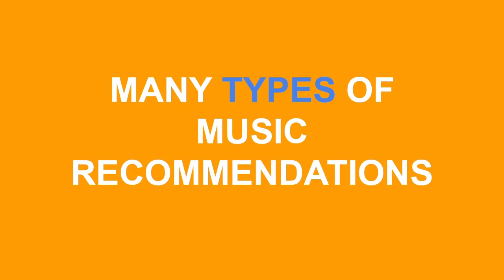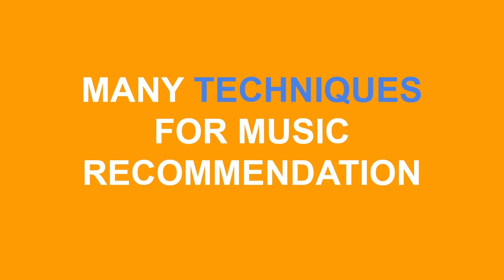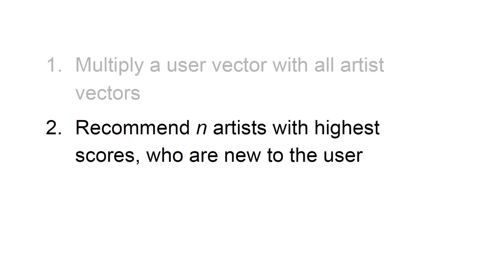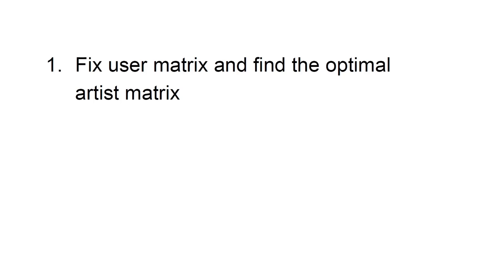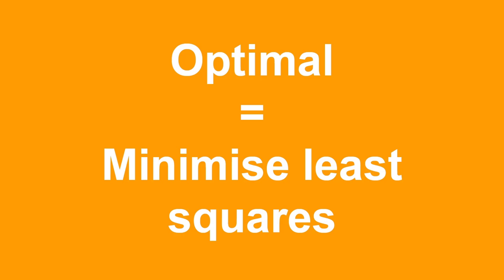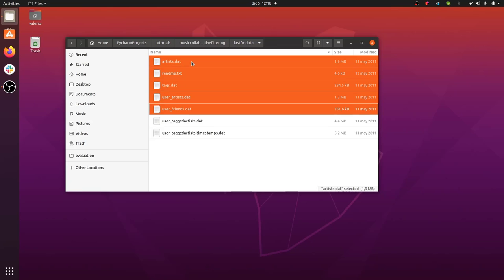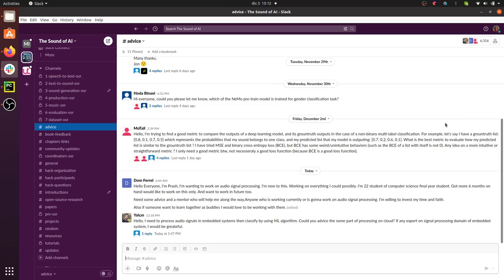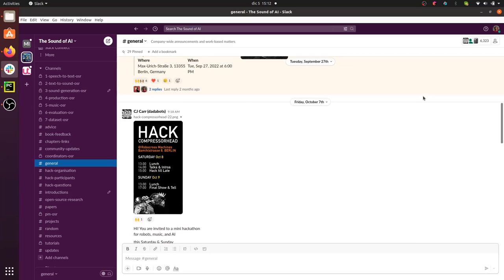Build a Spotify-Like Music Recommender System in Python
Learn how to build a music recommender system that suggests music artists using collaborative filtering and Alternating Least Squares. In the process, you’ll get a foundation about music recommenders, how Spotify recommends music, and how to use a production-ready collaborative filtering Python library called ‘implicit’.

Content

0:00 Intro
0:28 Types of music recommendation
2:17 Spotify recommendation architecture
3:41 What are we building?
4:18 User-item matrix
6:41 Alternating least squares
13:50 Last.fm dataset
16:46 Package overview
17:28 Data loader routine
20:30 Artist retriever
23:12 Implicit - a collaborative filtering library
23:47 Recommender implementation
27:55 Running artist recommendations
30:35 Join The Sound of AI Slack Community!